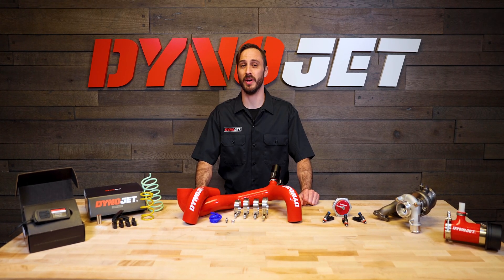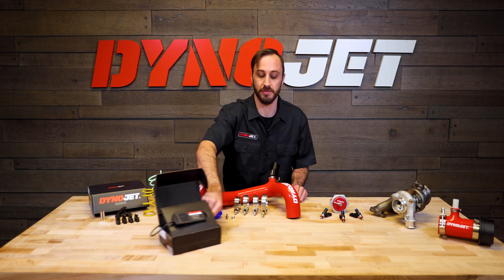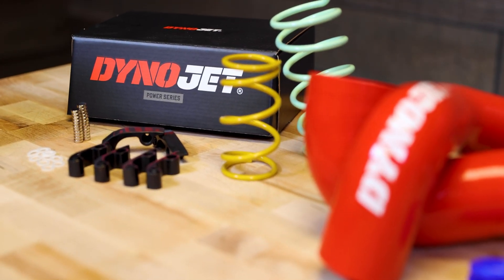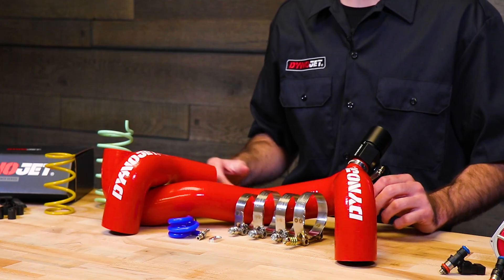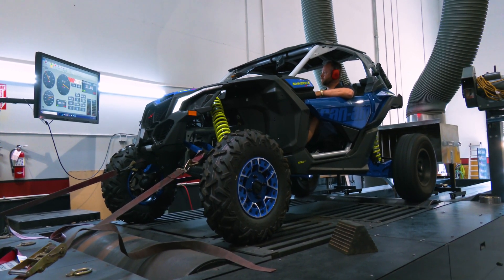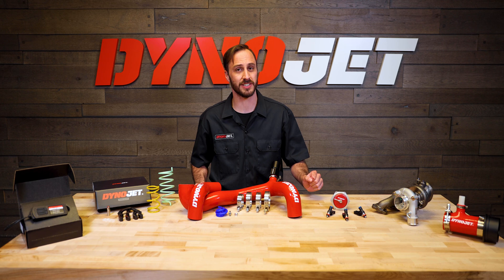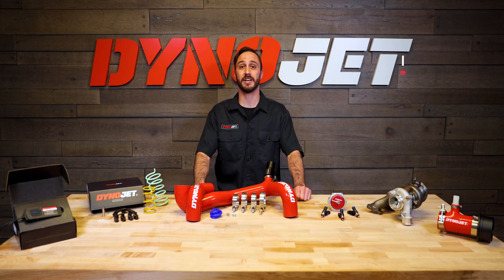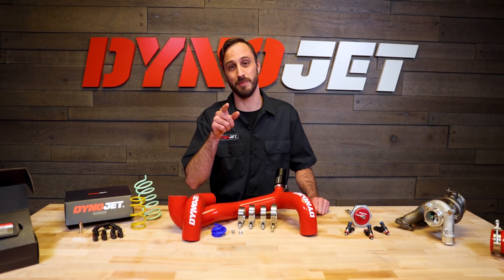Official Guide to Dynojet's Power Packages for Can-Am Maverick X3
With our UTV Power Packages, we've made it easy to tap into the performance you crave from your Can-Am Maverick X3. We've bundled our popular products for the X3, putting you in control of your destiny. Our customer service expert Tony will show you the way!

0:20 — Power Packages overview
0:46 — Stage 1/Power Vision 3 benefits
1:33 — Stage 2A (Power Vision 3 + clutch kit)
1:59 — Stage 2B (Power Vision 3 + charge tubes)
2:29 — Stage 3 (Power Vision 3 + clutch kit + charge tubes)
3:08 — Stage 4 (Power Vision 3 + clutch kit + charge tubes + wastegate + upgraded 680cc fuel injectors)
3:54 — Stage 5 (Power Vision 3 + clutch kit + charge tubes + wastegate + upgraded 680cc fuel injectors + Silber turbo system + silicone intake)